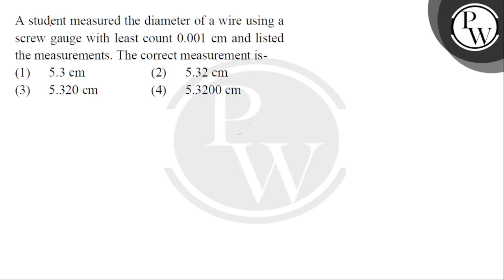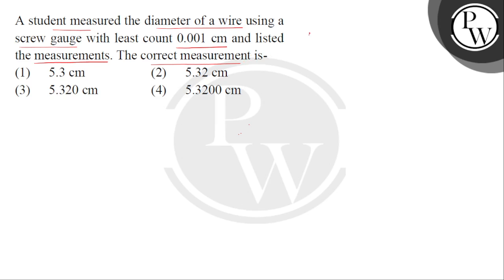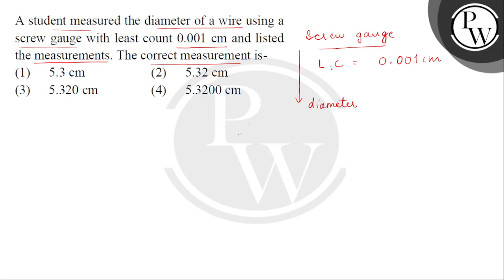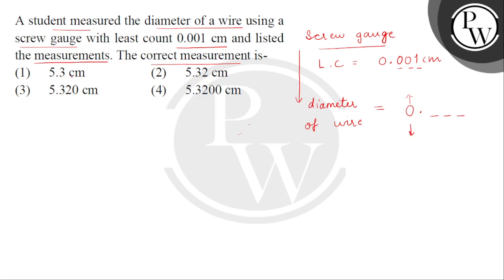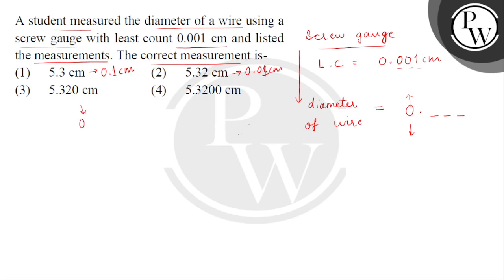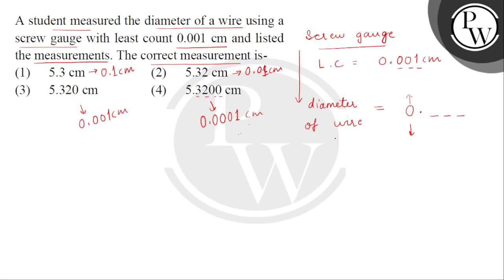A student measured the diameter of a wire using a screw gauge with least count \( 0.001 \mathrm{....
Question A student measured the diameter of a wire using a screw gauge with least count \( 0.001 \mathrm{~cm} \) and listed the measurements. The correct measurement is
(A) \( 5.3 \mathrm{~cm} \)
(B) \( 5.32 \mathrm{~cm} \)